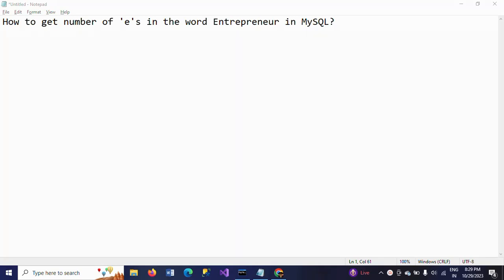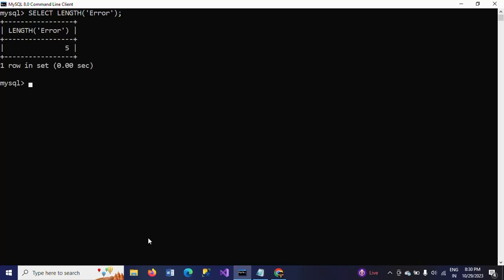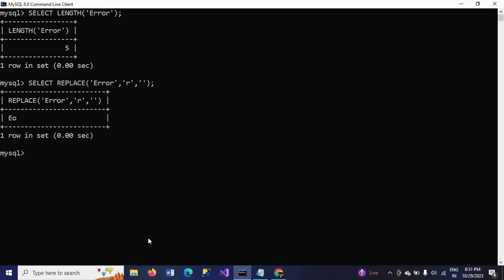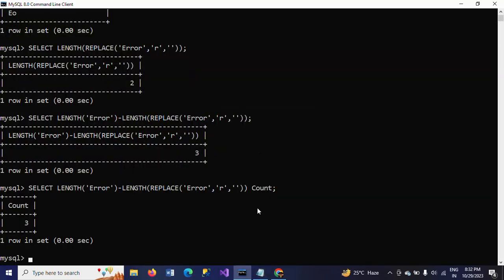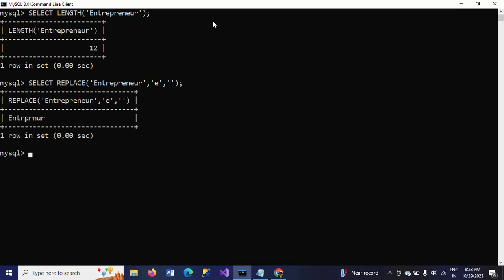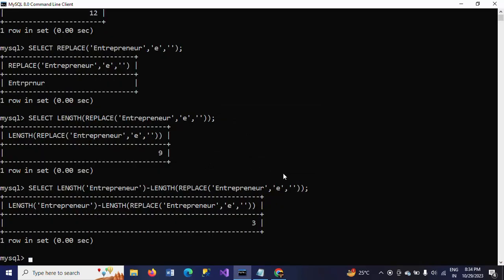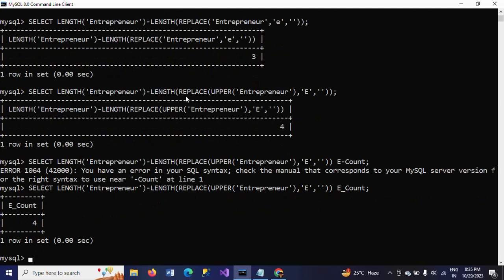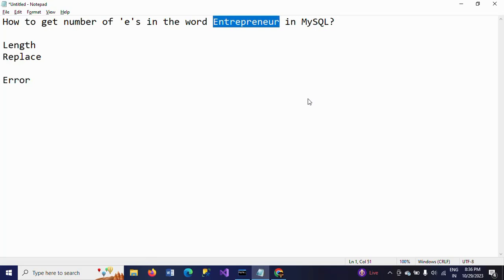MySQL||How to get number of 'e's in the word Entrepreneur?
1. Get Length of the word
2. Replace the letter with empty space
3. Get length after replacing the letter with empty space
4. Substract the length after replace from Original Length of the word.